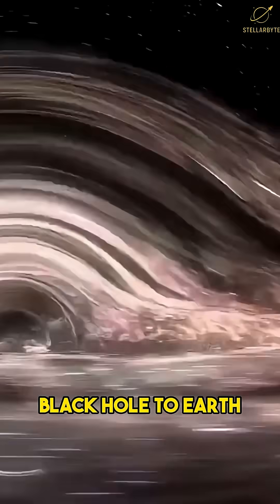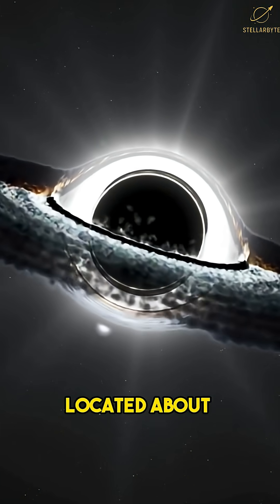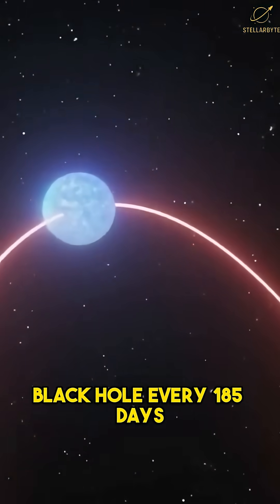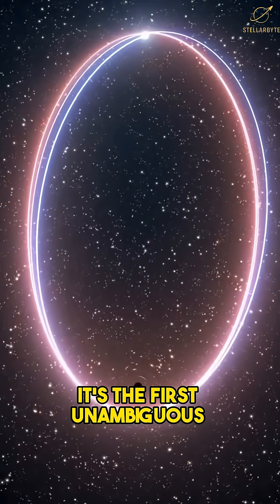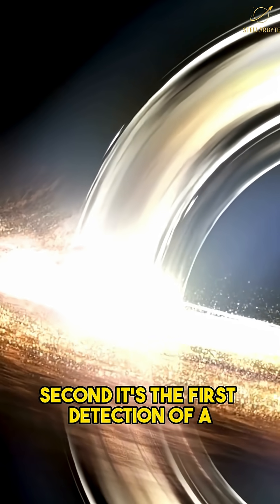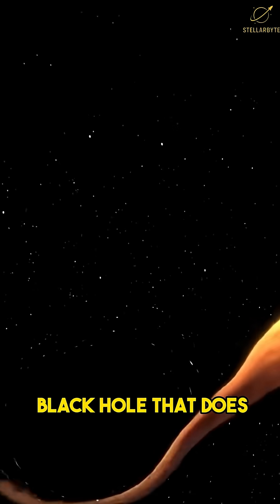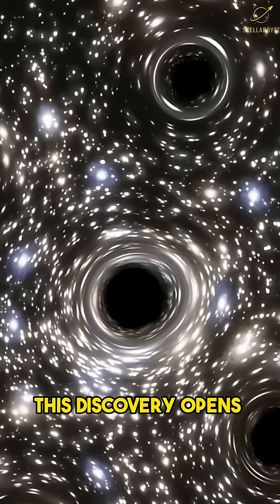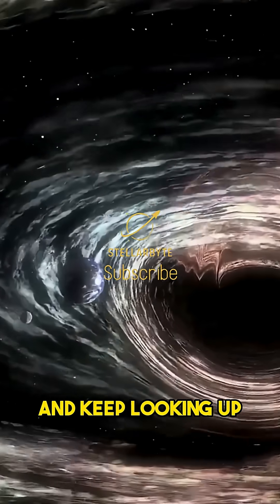There's a Black Hole Next Door… Literally 😳🌌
Did you know there's a black hole lurking closer to Earth than anyone expected? Scientists discovered Gaia BH1, a quiet, invisible monster just 1,560 light-years away — practically next door in cosmic terms! 😱

Watch this short to find out where it is, how it was discovered, and why it's silently terrifying.